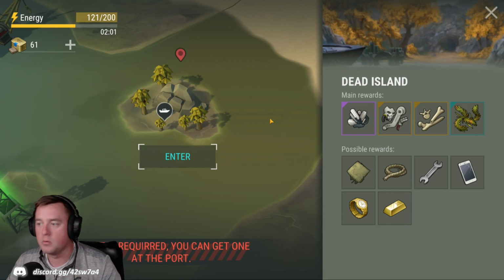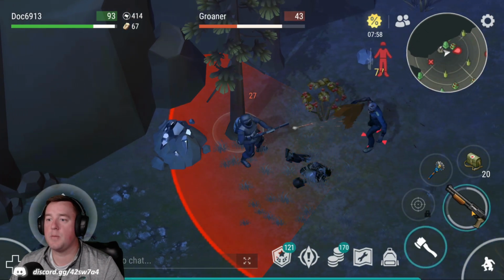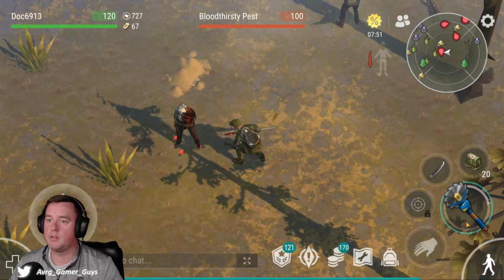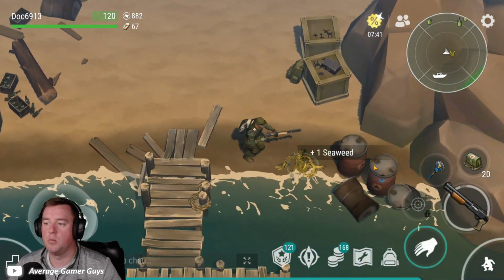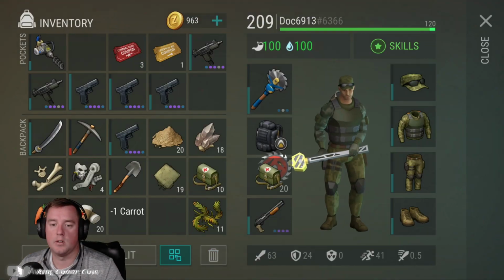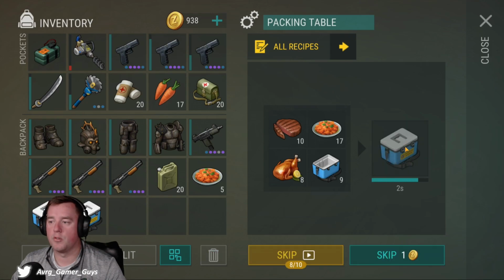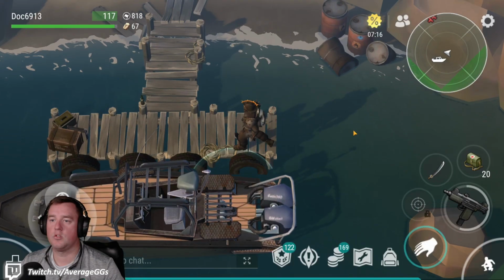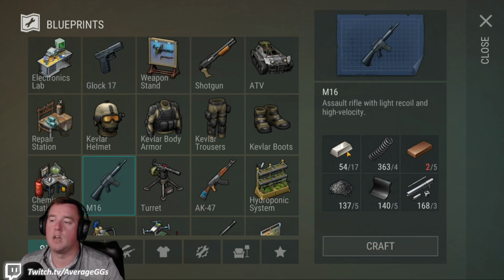Grinding the Hardest Location in the Game - Dead Island [Last Day on Earth: Survival]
Time to farm some Titanium (ore)!